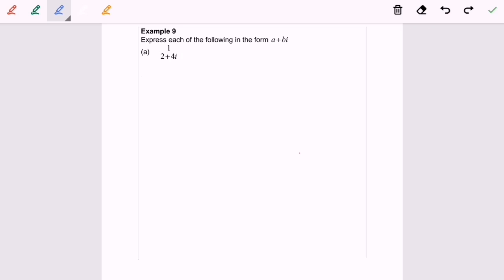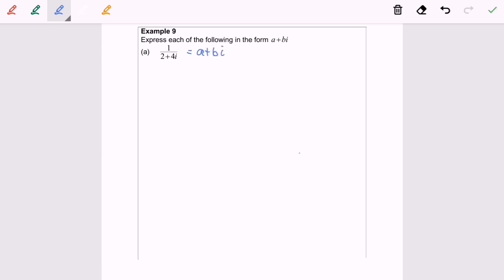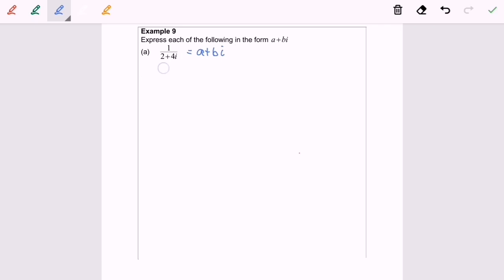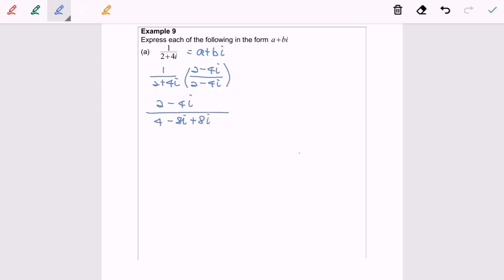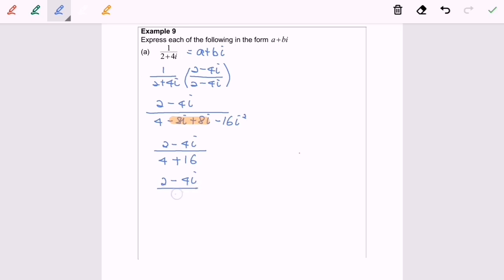T1.2E9_1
Complex number - division_1